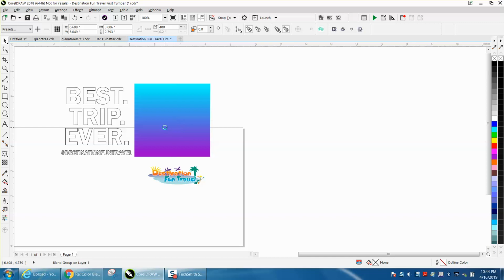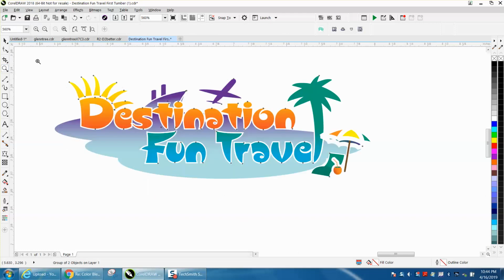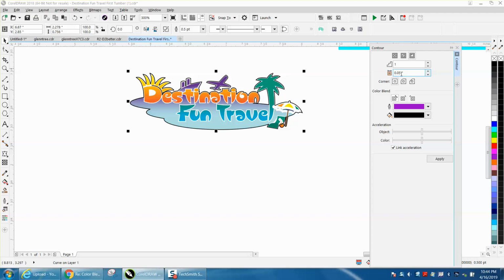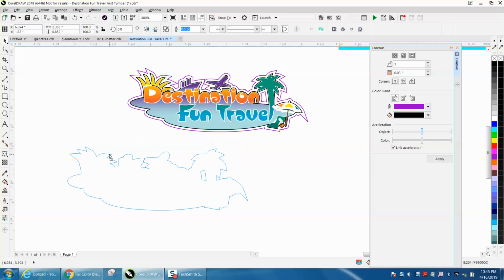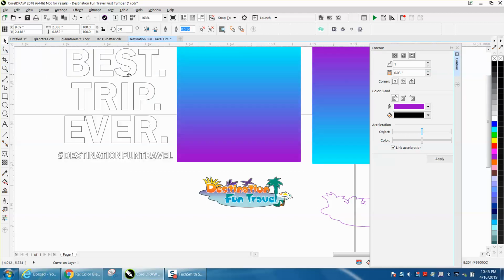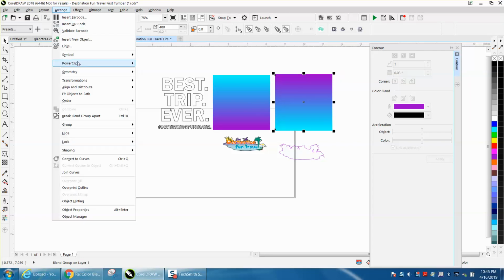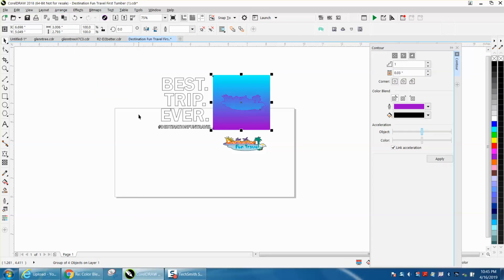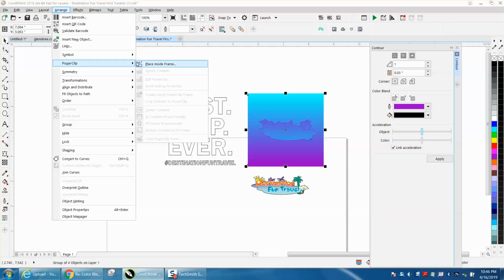Corel Draw Tips & Tricks Blend color inside a TEXT Part 5 over board